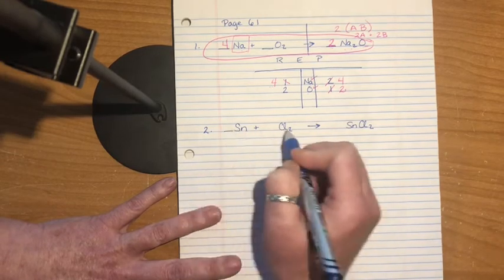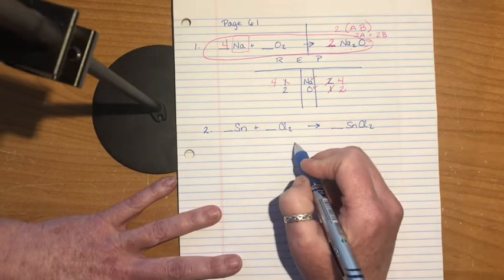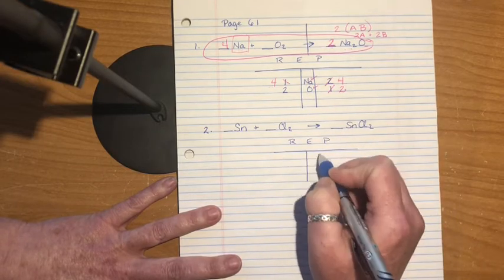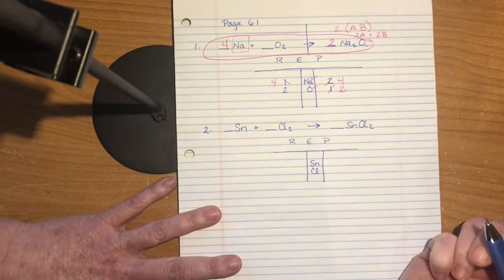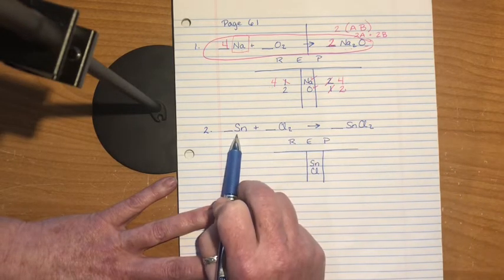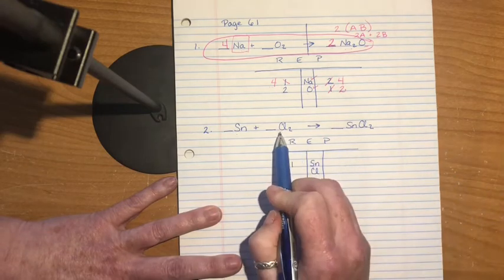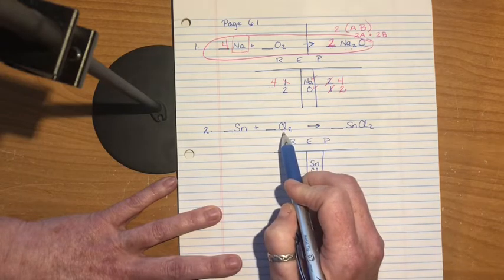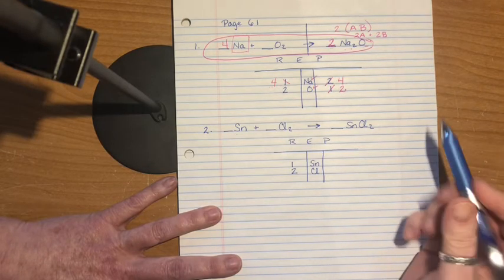March 23, 2020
Help with page 61 and 63 if balancing chemical equations